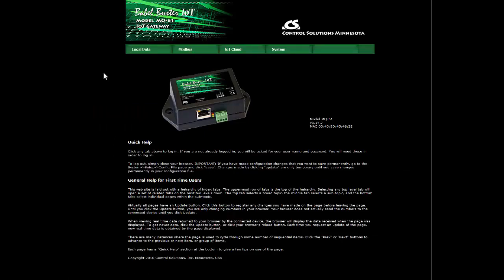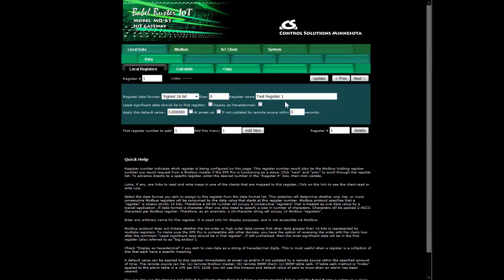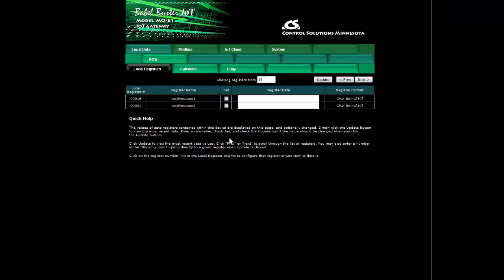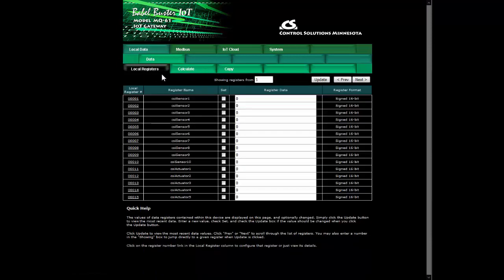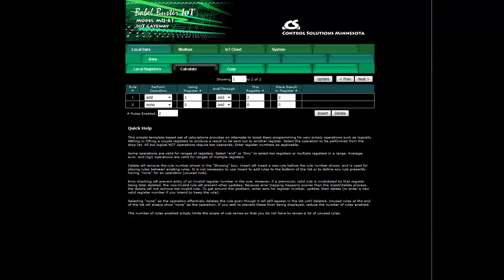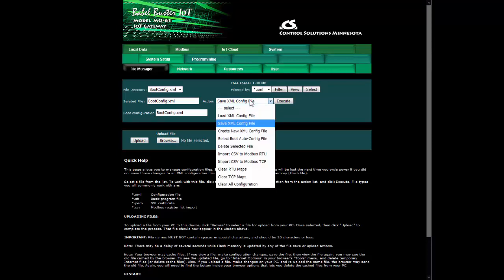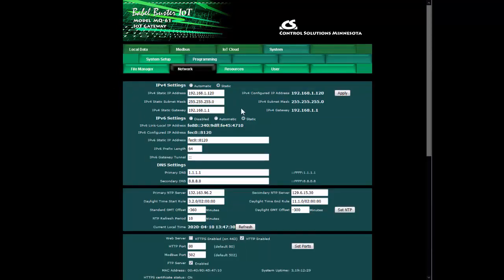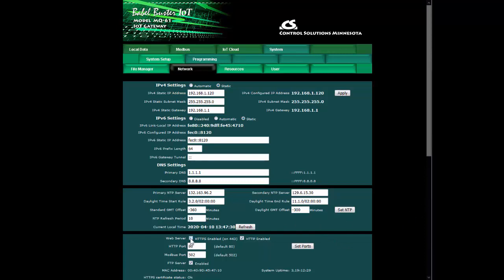IoT Modbus Device Introduction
The IoT Modbus Gateway is configured as a Modbus server. Data read from a remote device is stored in a local register when received. Data written to a remote device is taken from a local register when sent. The local registers are the same collection of registers that are accessible to the MQTT engine for AWS IoT interaction, and to local data logging and email notifications.